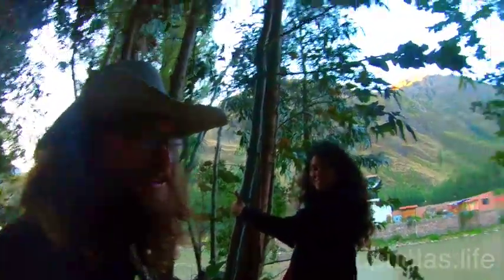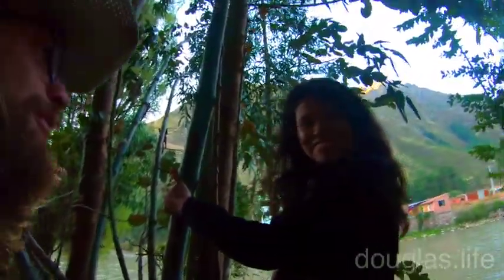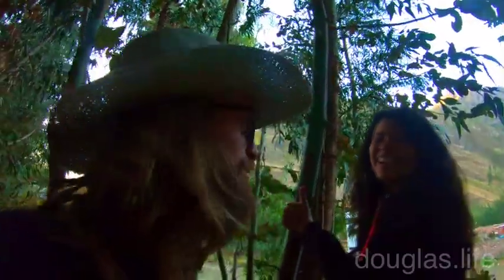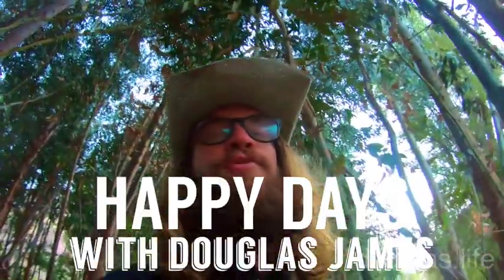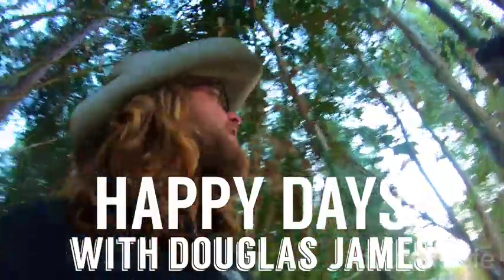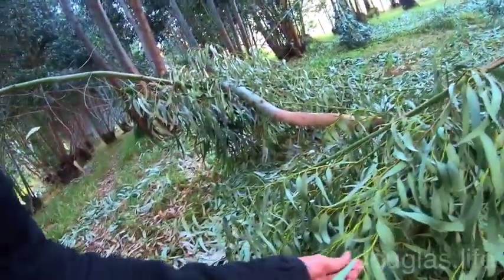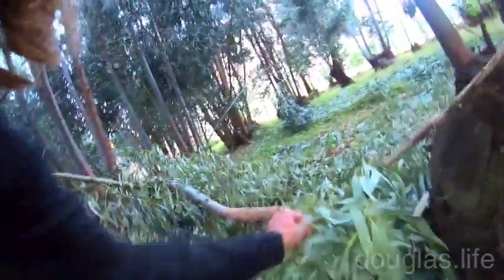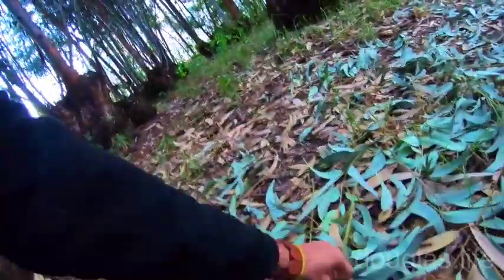Lessons From Eucalyptus Trees ~~ Happy Days with Douglas James s02e02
In this episode, I share some of the hidden lessons in one of the coolest trees species in the world, the Eucalyptus.
Eucalyptus trees can also grow to be some of the tallest, with the second tallest tree in the world being a Eucalyptus.

Filmed in the Sacred Valley, Peru